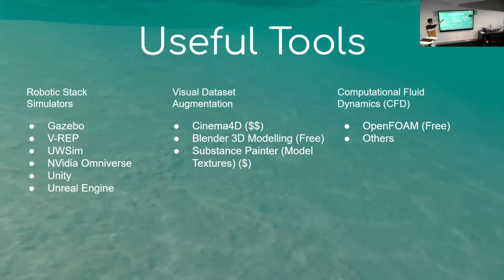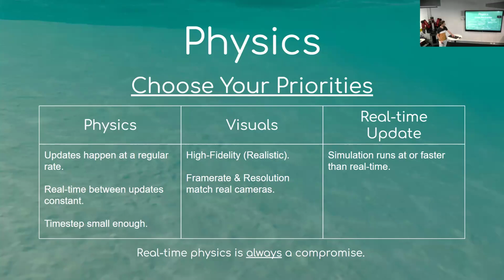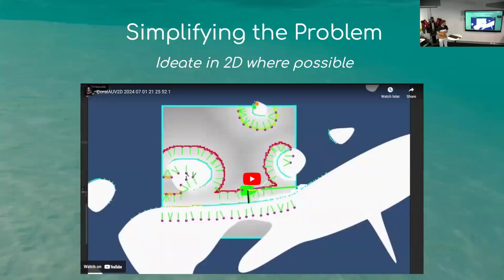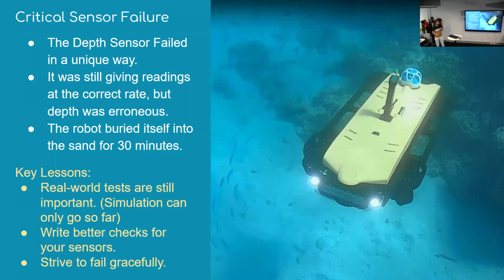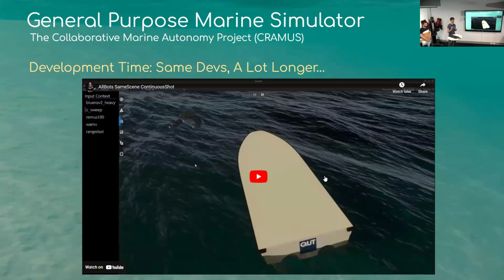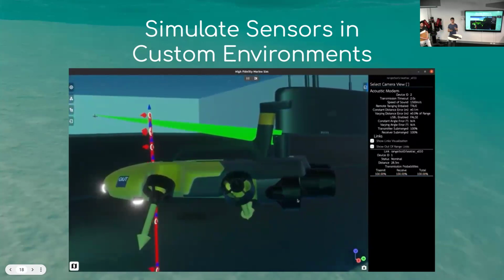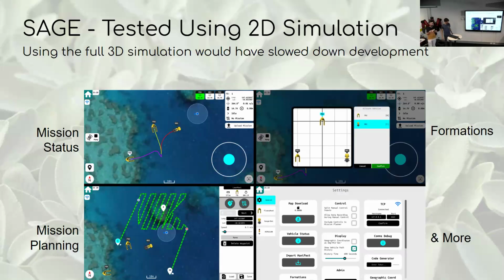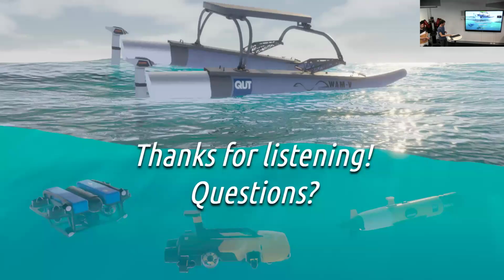QCR Marine Robotics Seminar | Peter Smith and Alec Tutin, QUT | 30th Jan, 2025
This seminar is part of the Marine Robotics Seminar Series hosted by the QUT Centre for Robotics.   You can see the full list of seminar recordings, and a schedule of upcoming talks here:

Title: Marine Robotic Simulators – Prevent Your AXV from a Watery Demise
Speakers: Peter Smith and Alec Tutin, QUT

Bio:
Peter T. Smith is a Senior Research Engineer in the REF-RAS team at QUT and a co-founder of Blind Mystics – a video game and software contracting company. Peter brings background skills in a unique blend of software engineering and video game development to marine robots. Peter’s area of expertise is robotic simulators and communication protocols, but his skills extend to all areas of marine autonomy.

Alec Tutin – The other co-founder and shadowy figure who lurks in the dark.

Abstract:
Robots are hard. Throwing robots into the sea, now you’re just asking for trouble. You had best be sure it is designed well before you do that. Marine simulators can help you spot and fix trouble before your expensive and time-consuming field trip days; this seminar will discuss what they are good at, what they’re not, and how to get started.